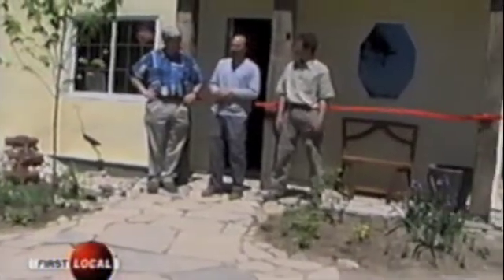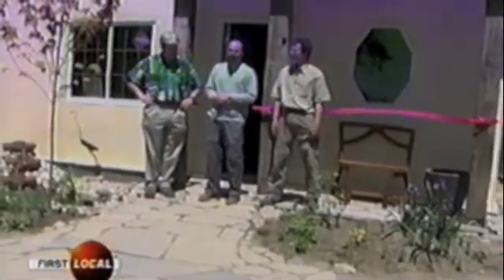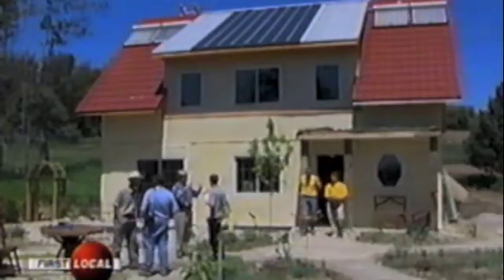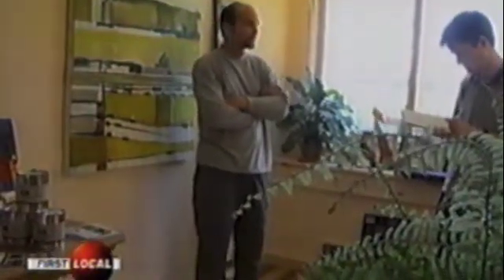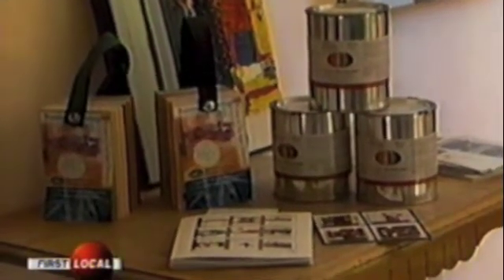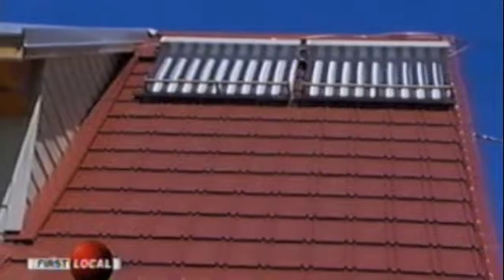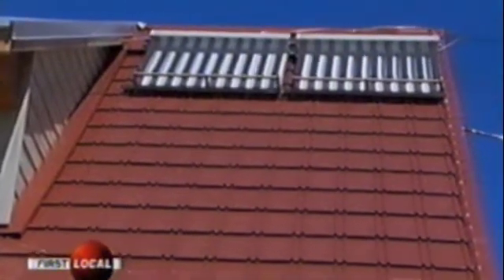Autonomous / Off-Grid Concept Home "Home Alive" - News Coverage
The autonomous / off-grid straw bale home known as "Home Alive - The House that Thinks, Drinks and Breaths" opens for visitors after being moved from the National Home Show in Toronto to it's final destination at the Everdale Environmental Learning Centre.